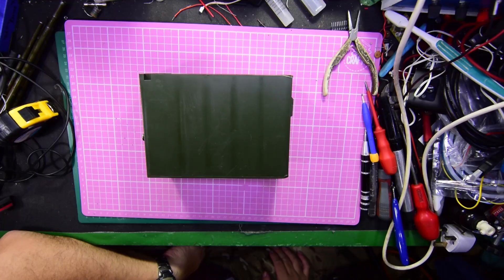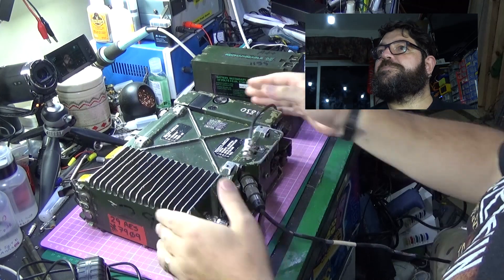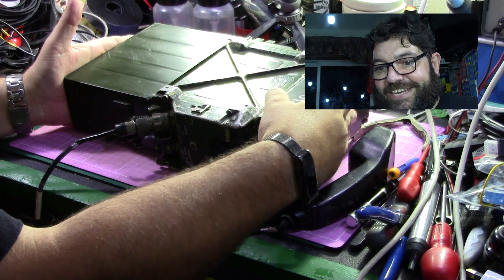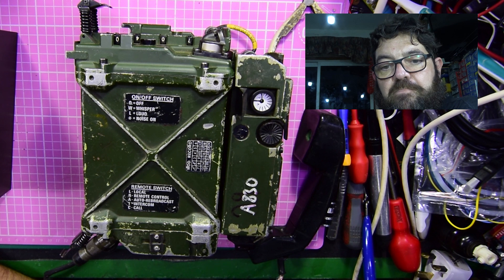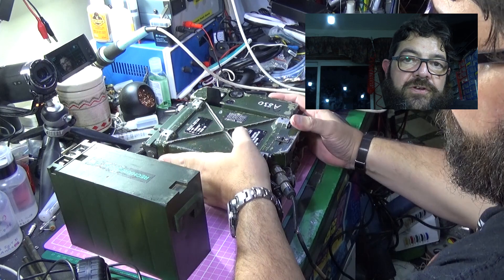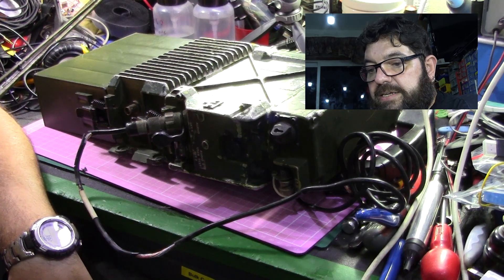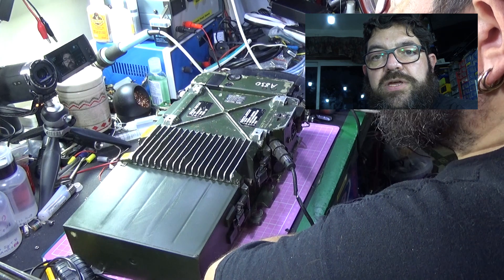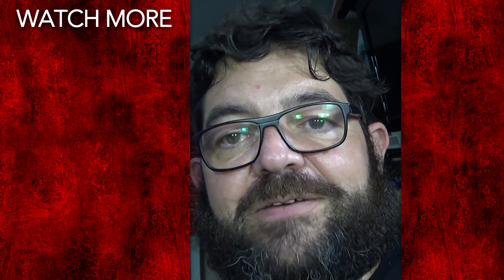Clansman RT 351/352 Show and Tell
The RT 351/352 combination was a staple of the British military communications needs for mobile troops and infantry units. Lighter in weight than the HF set it was designed to give a range of around 15Km (12 Miles) dependent on terrain in the 30-76Mhz band. As standard, the radio outputs between 4-5w watts of rf but can be boosted with the optional amplifier to 20 watts.

Mine is currently sitting patiently for me to charge its battery, and go out and play on the 6m and 4m amateur bands.